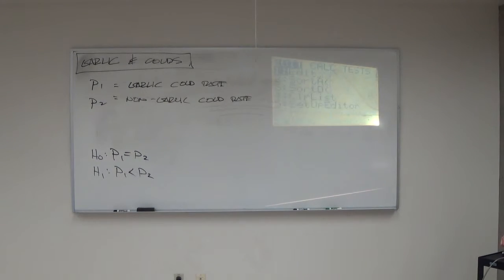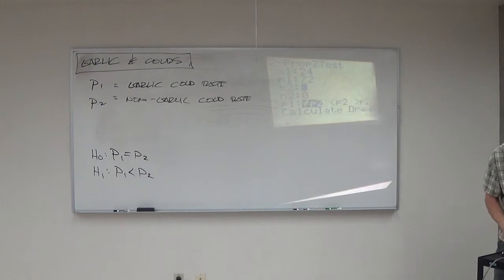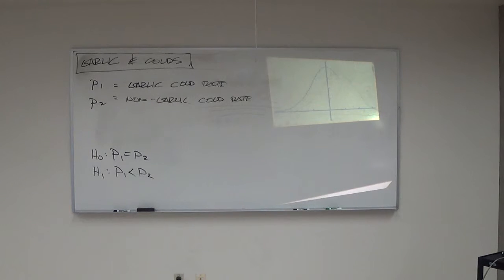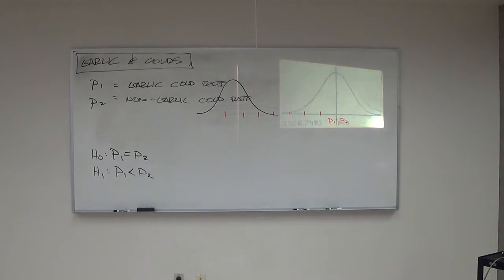3.3.14 (Two Parameter Testing)